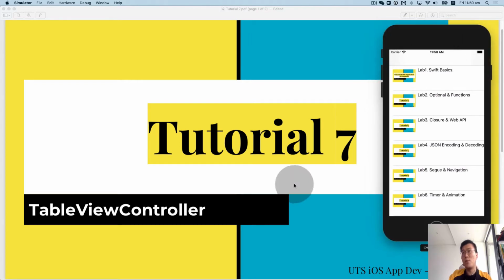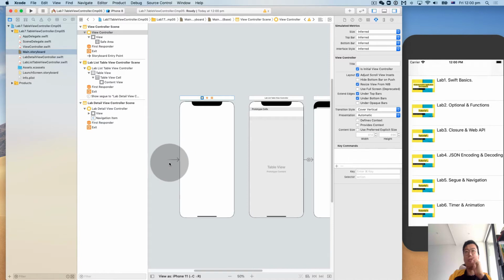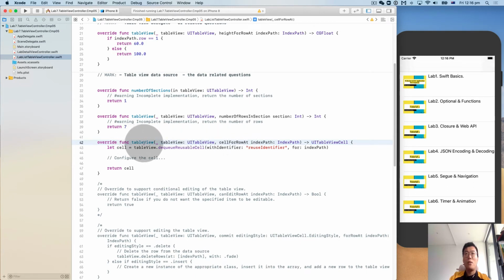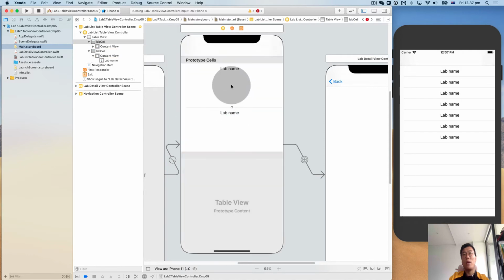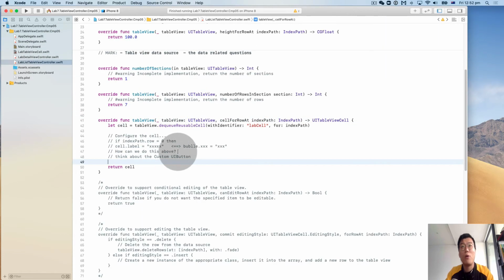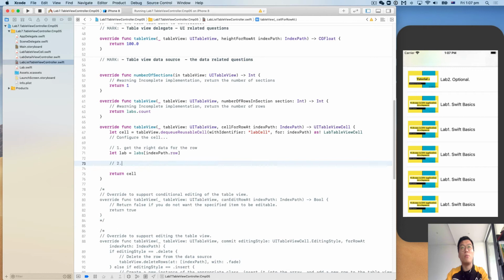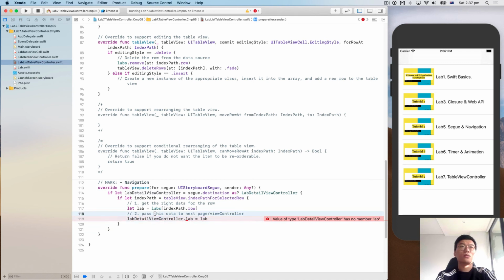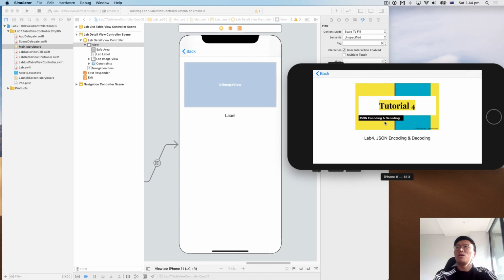iOS 13 Apps Dev Swift5 - 7. TableViewController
Code & Resources download
- Images:

44:40 Passing data from TableViewController to DetailViewController.
52:00 Autolayout